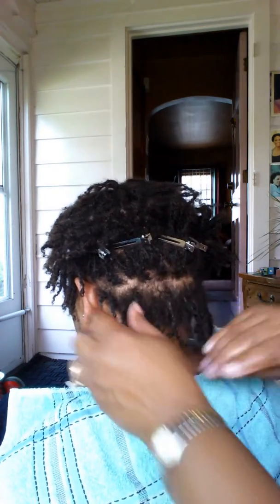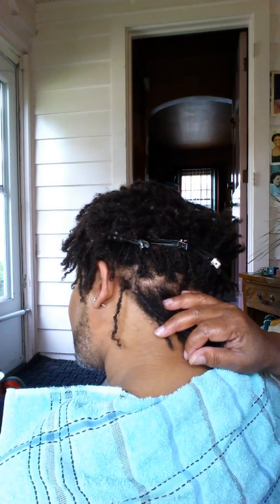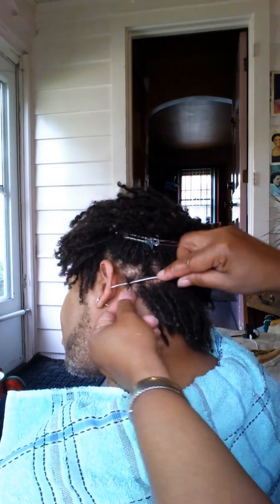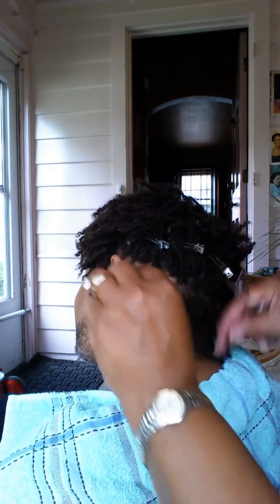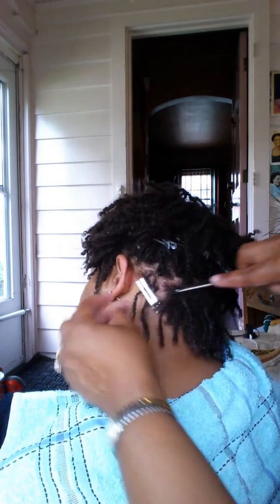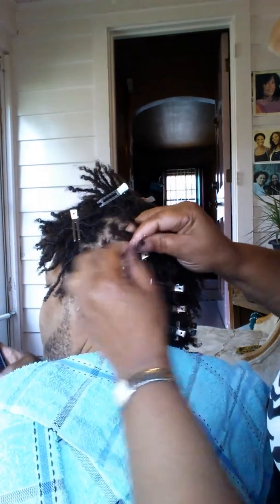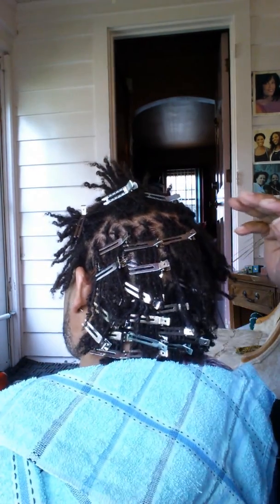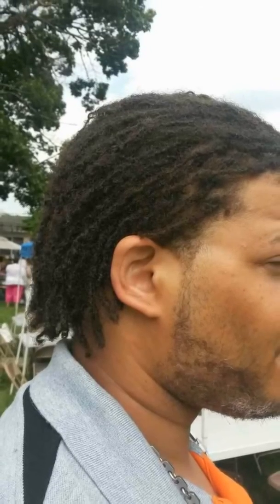Follow the journey of Dre's Locks done by MOM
This is now 5 months in to doing my son Dre's locks. I will connect all the follow ups videos together after the next video we do. I am by know means a license Hairstylist; just a mother helping her son.